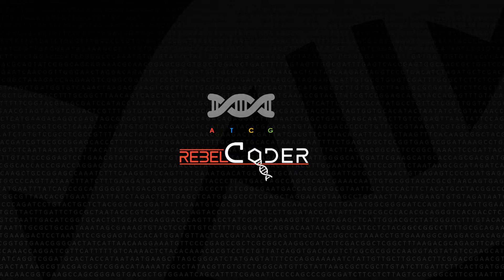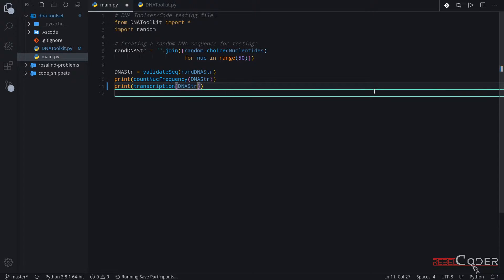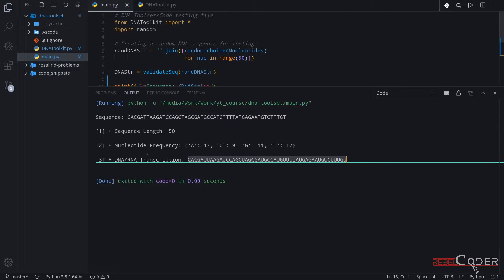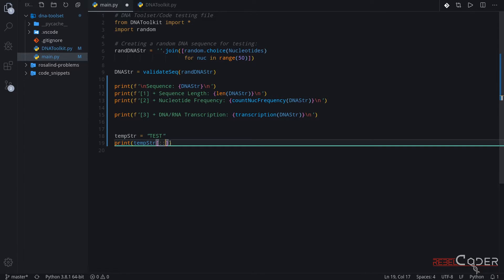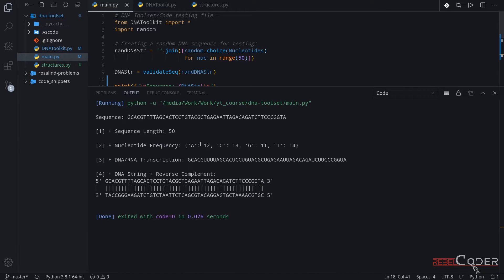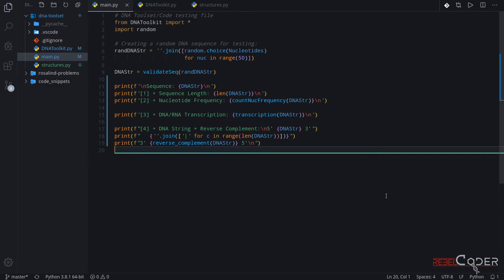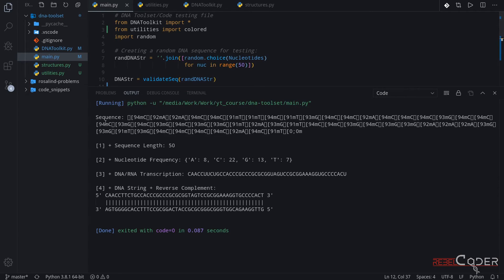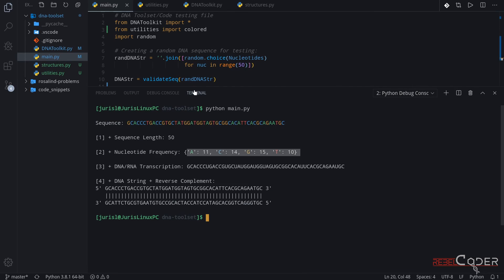Bioinformatics in Python: DNA Toolkit. Part 2: Transcription, Reverse Complement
🚀 [DESCRIPTION]:

In this lesson, we continue enhancing our DNA Toolkit. You'll add two more crucial functions: transcription and reverse_complement. We'll also dive into restructuring and re-formatting output, implementing nucleotide colored output for better readability, and exploring the power of docstrings for clean code documentation.

💖 [SUPPORT REBELSCIENCE]!